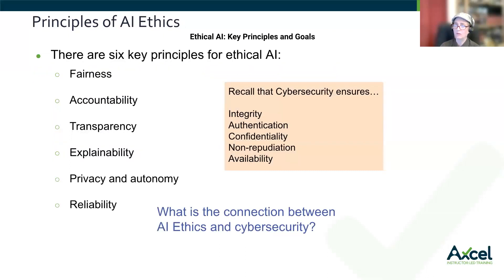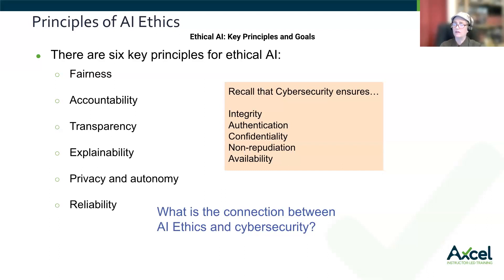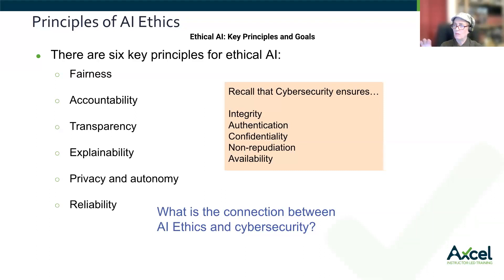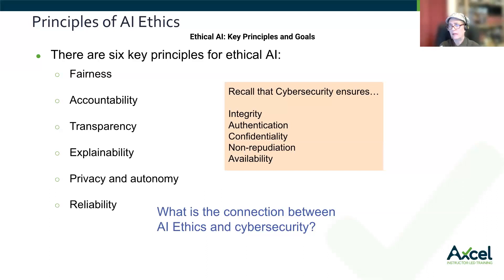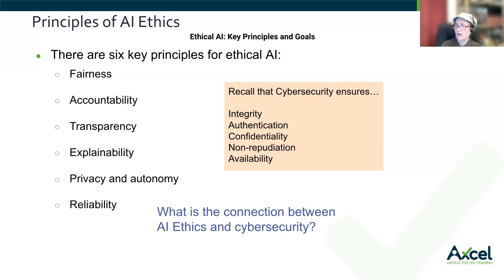Ethical AI Key Principles and Goals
Ensuring the success of AI systems is crucial, and understanding the fundamental principles for ethical AI is a great starting point. The six key principles consistently emerge. They are fairness, accountability, transparency, explainability, privacy, and autonomy reliability. These principles align with the goals of cybersecurity, which include integrity, authentication, confidentiality, non-repudiation, and availability.

For our 2-day hands-on AI Training on Ethics, Regulations, and Explainability, for an outline and to request information.